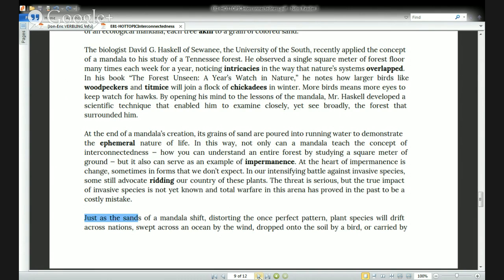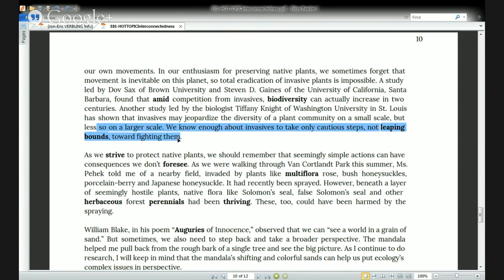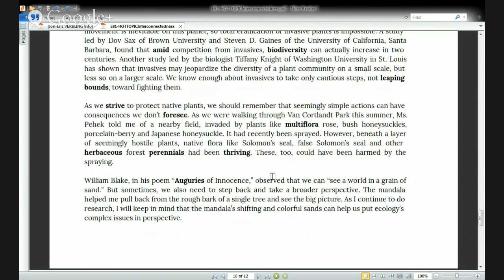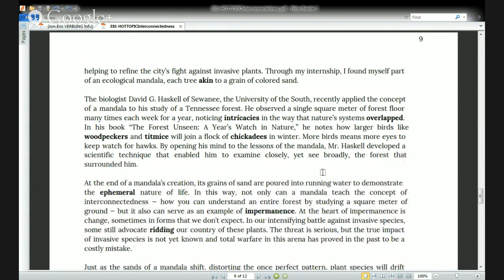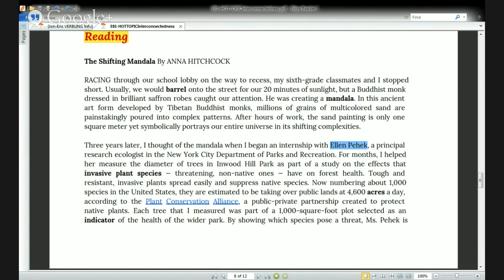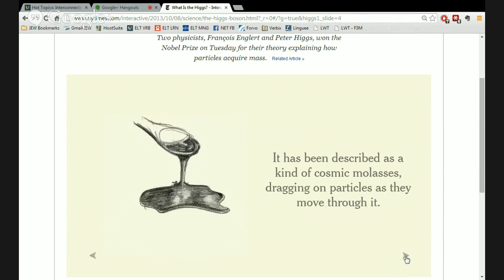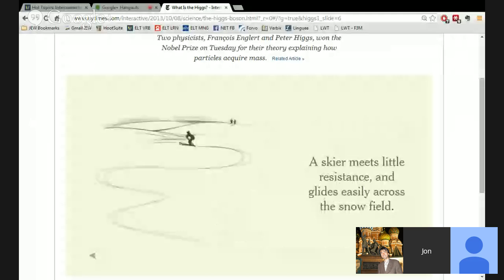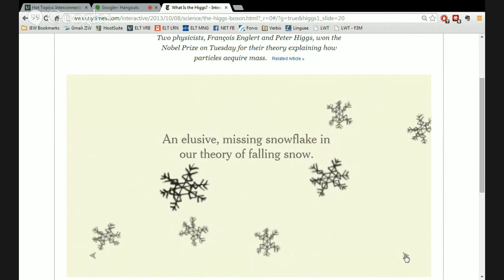Hot Topics: Interconnectedness part 2